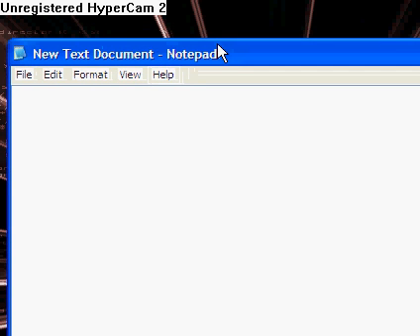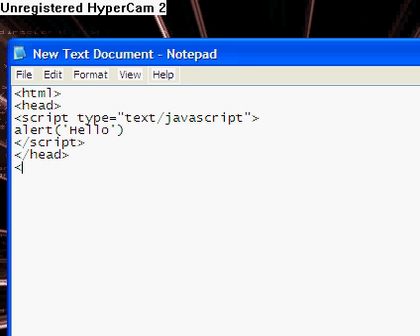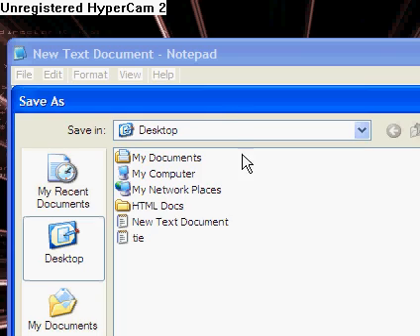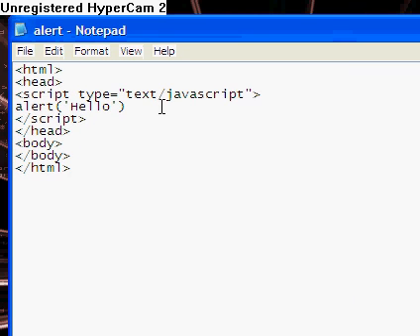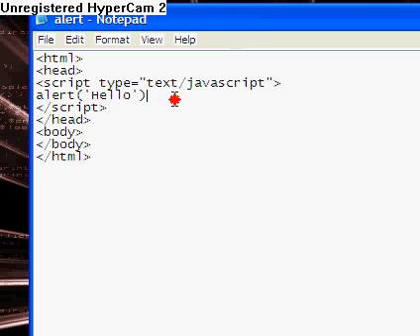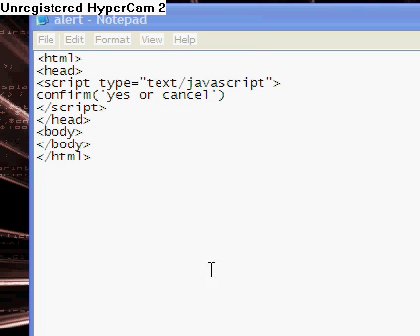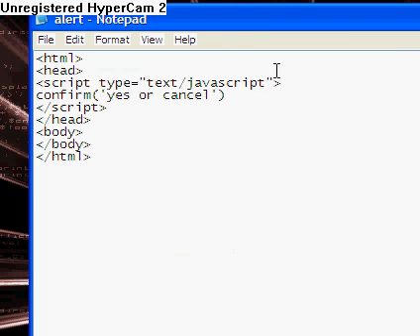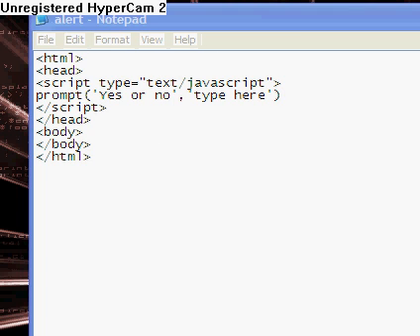JavaScript Tutorial #2 Alerts, Confirms, and Prompts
In this tutorial I will show you how to use Alerts, Confirm boxes, and Prompts in JavaScript. You MUST have previous knowledge in HTML.